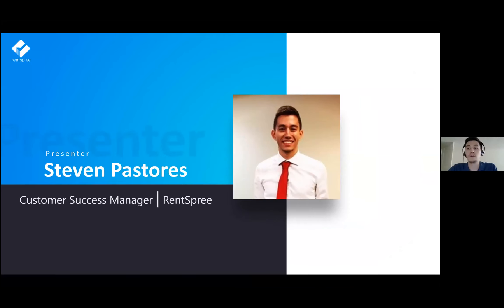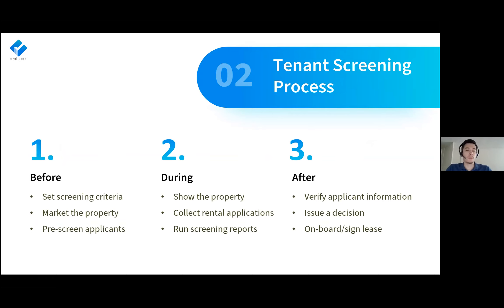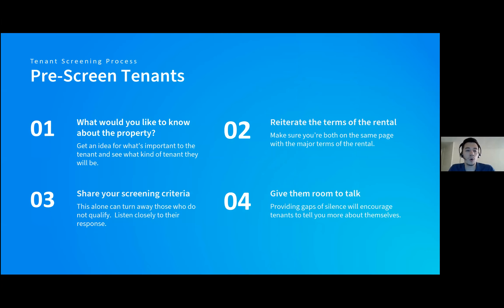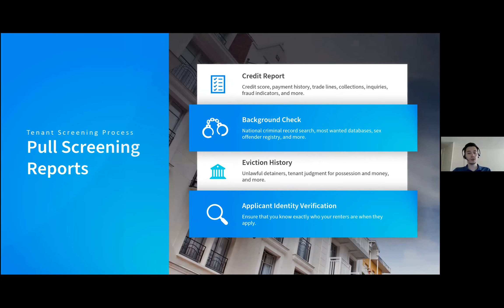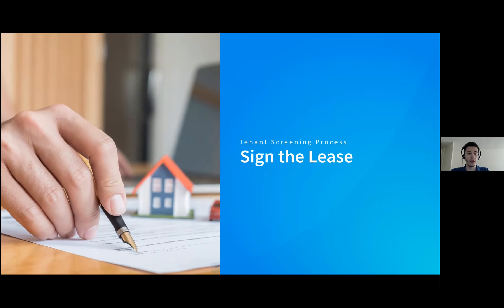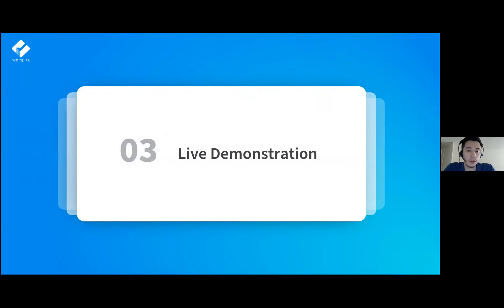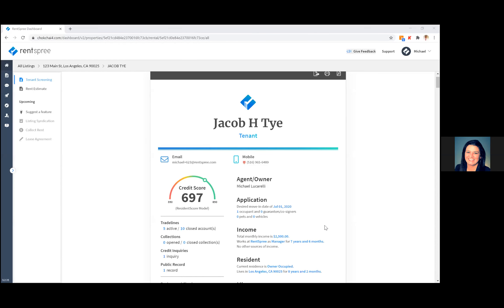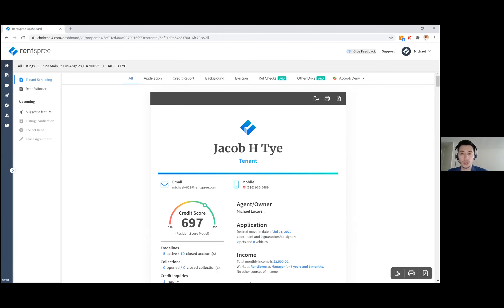Tenant Screening Made Easy with RentSpree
RentSpree is free for you to use as a member of the South Bay Association of REALTORS®. Attend this webinar to learn how you can streamline your tenant screening process and invite prospective tenants to apply using RentSpree.

With RentSpree, you can get a completed rental application, credit report, background check, and eviction history in just one step!

During this webinar you will learn how to:
· Log into RentSpree directly from CRMLS
· Add a new rental listing in RentSpree
· Enable screening and invite prospective tenants to apply online using RentSpree
· Get results returned quickly and easily